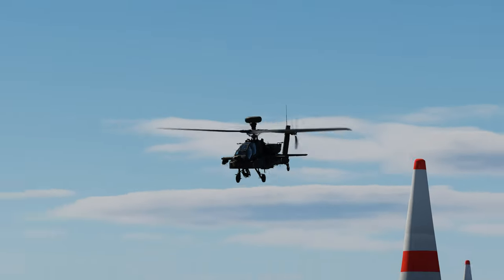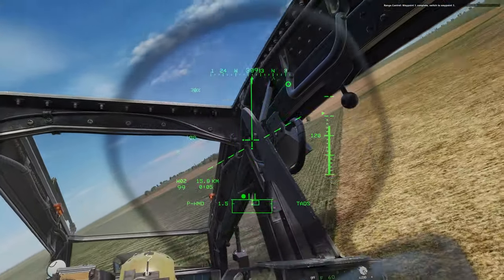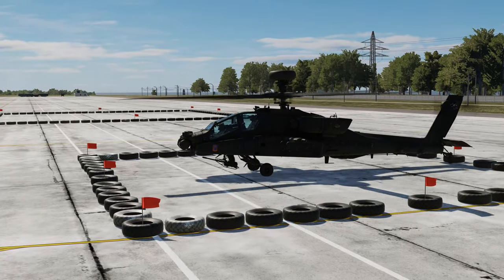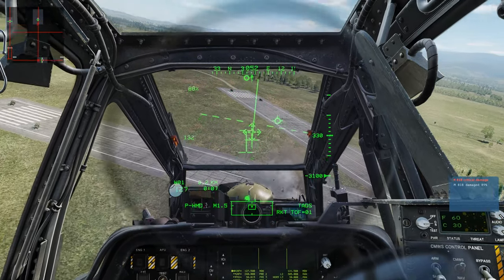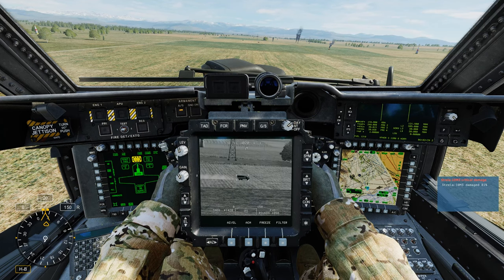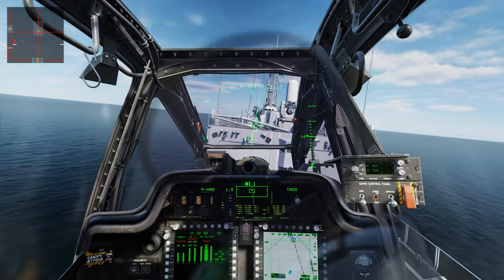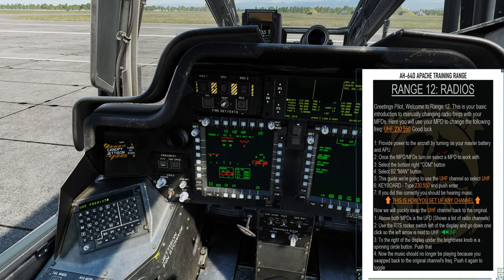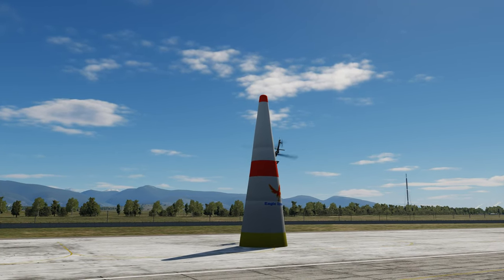DCS | AH-64D Apache Training Downloadable Mission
Greetings Pilots!
This is an AH-64D Apache Course is a simple but effective training mission that you can use to practice and improve your craft from being a "Zero" to a "Hero" on the digital battlefield.
- There is no scripts so you never have to update anything.
- Aircraft are set up so you can multicrew with a buddy if you want.
- All aircraft are hot start, minus range 12.
- Simple & Effective kneeboards

The mission is set up in 12 different ranges, each range has its own spawn. So if you want to do range 1, select the range 1 spawn. If you don't know how to do something check the kneeboard for the range you're on.

PC Specs:
Power Supply - EVGA 850 P6 supernova

DCS Hardware:
Skills - Decent